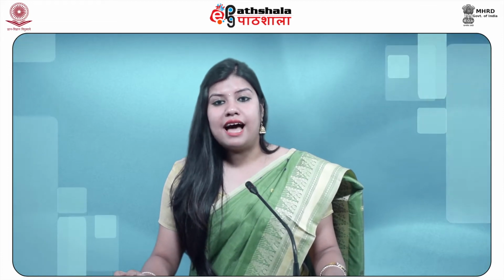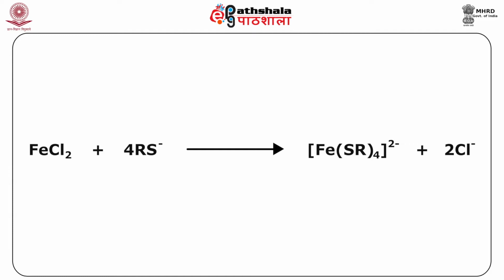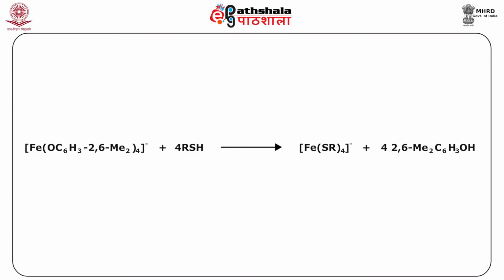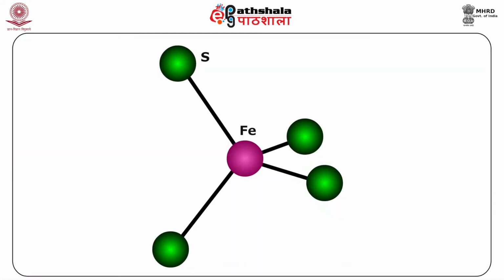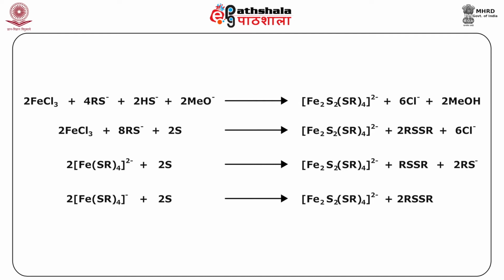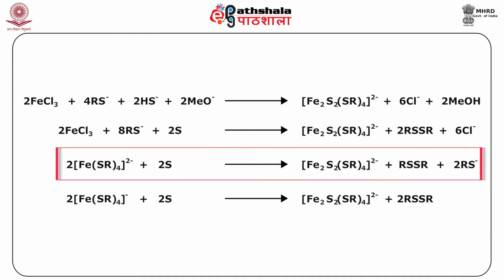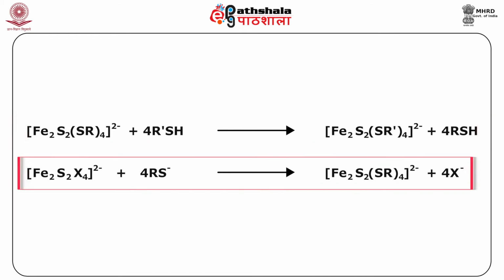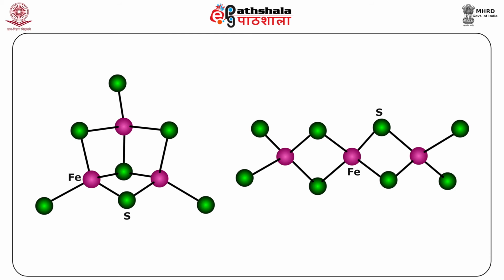M-28. Synthetic models